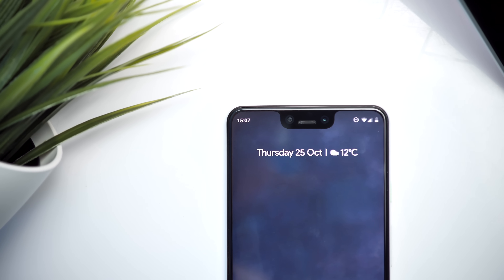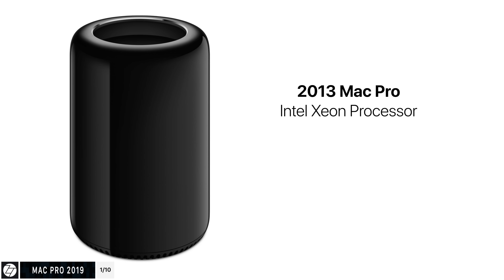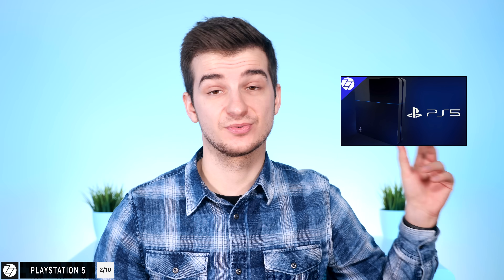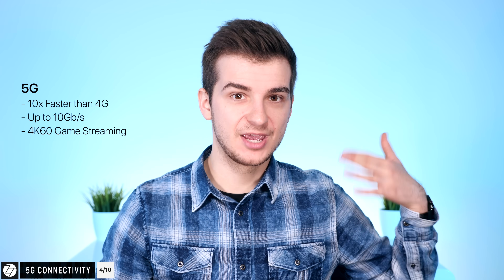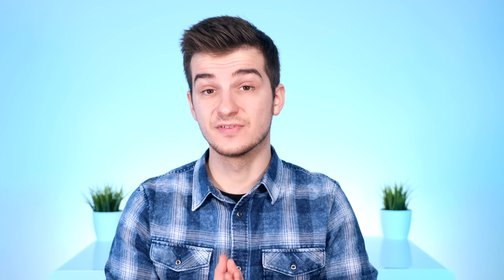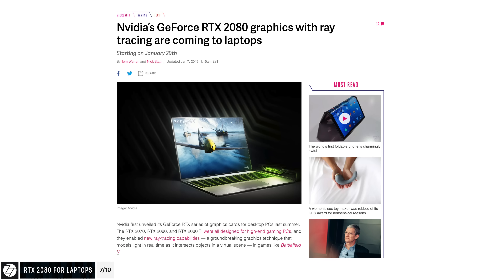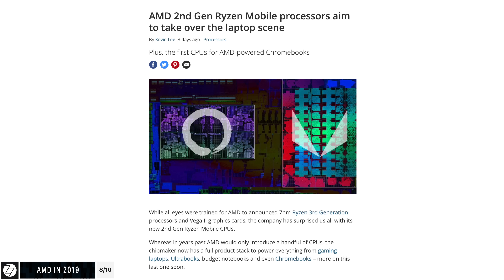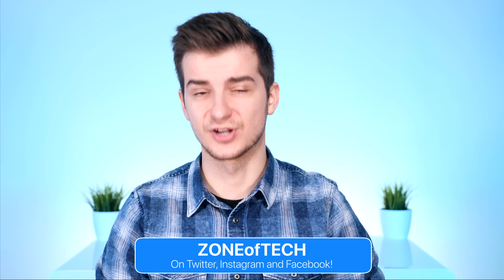Galaxy S10, PS5, New Mac Pro - TOP 10 Upcoming Tech for 2019!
Galaxy S10, Playstation 5, Foldable Smartphones, iMac Redesign, Mac Pro - TOP 10 Upcoming Tech in 2019!